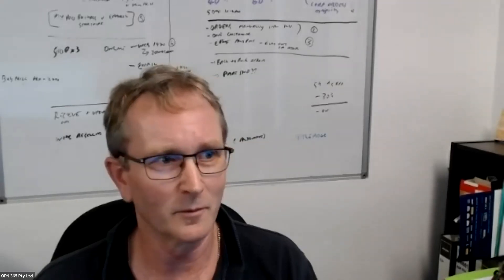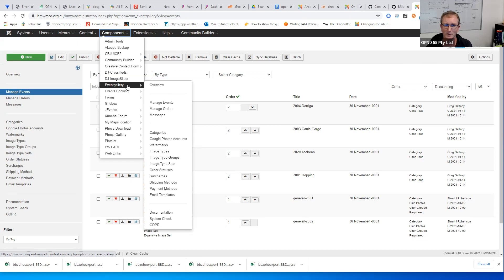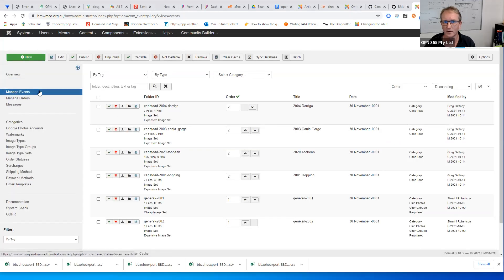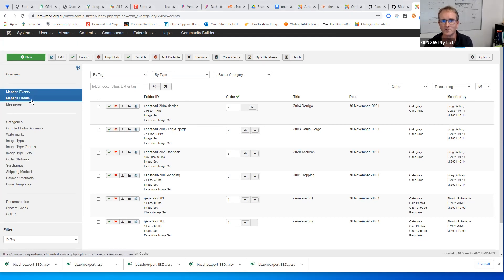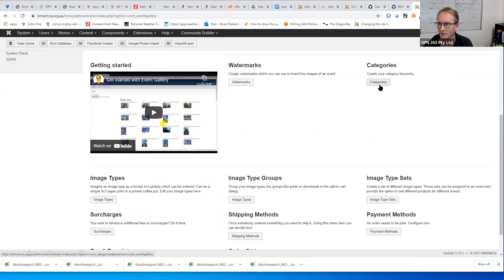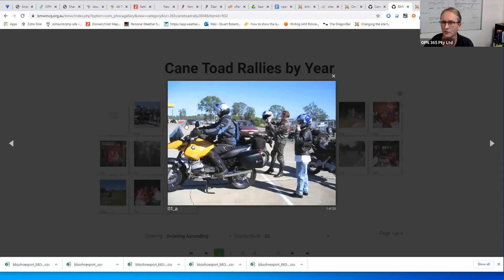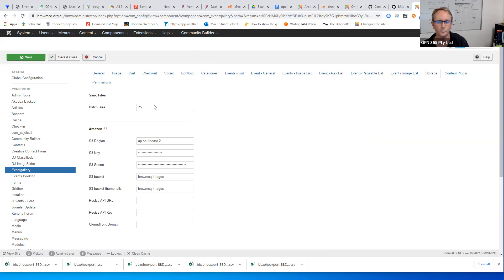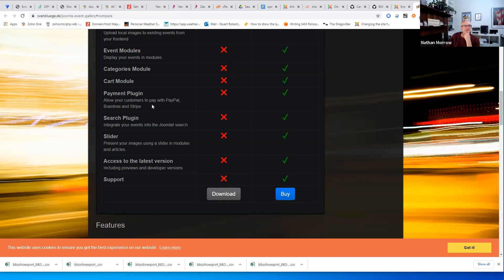Joomla! User Groups AU - 2021-11 : Demo of image gallery component using S3 as source of images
Stuart Robertson gives a rundown on a Gallery component that will allow images to be saved in Amazon S3 and displayed directly.